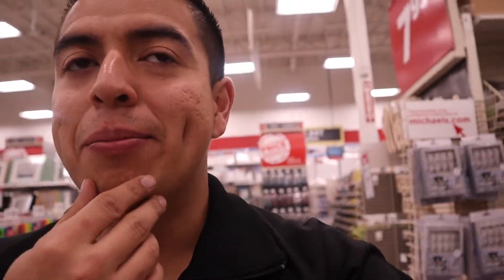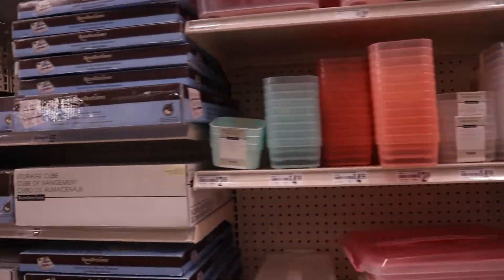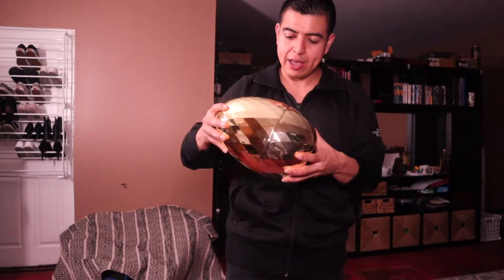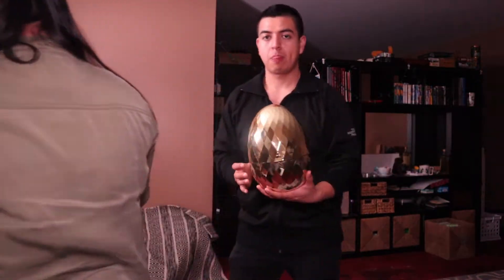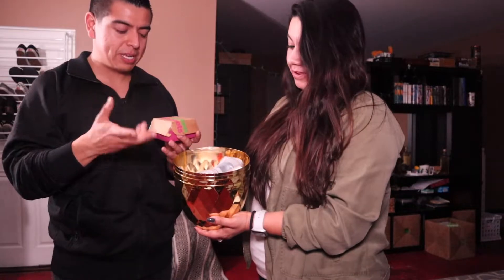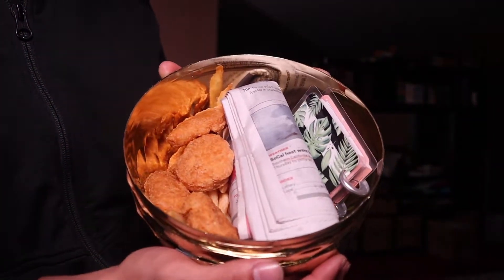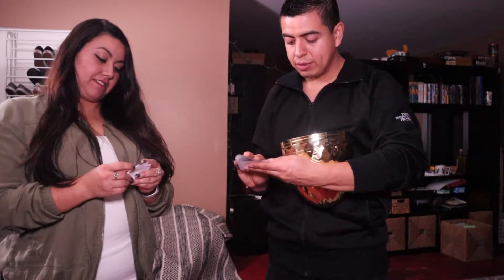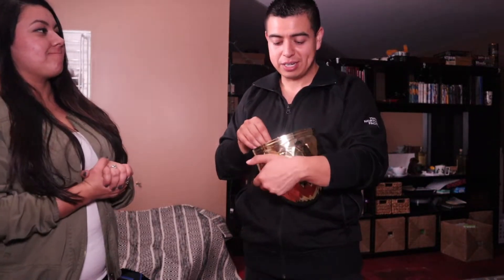Time Capsule 2020 Leap Year To Be Opened 2024 | How To Make Your Own Time Capsule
Time capsule for leap year and we showed how to make your own time capsule. We made one for February 29th, 2020 and to be opened February 29th, 2024. Ariel and I decided to do something different on Leap Day. So we decided to do a Time Capsule, this Time Capsule is something we bought and created and added items that we would like to see in the future. 4 years is a long time and I feel like most of the things I wrote down will be crazy to read back and to think that was me 4 years prior.

I think that doing this Time Capsule is very fun and I'm excited to what these next 4 years brings for us.